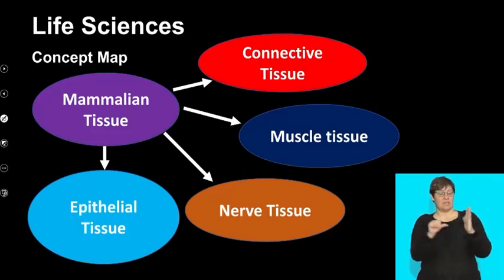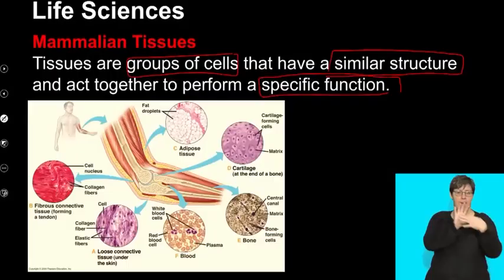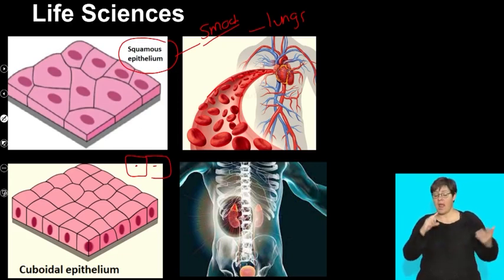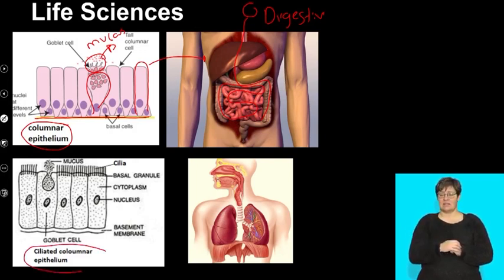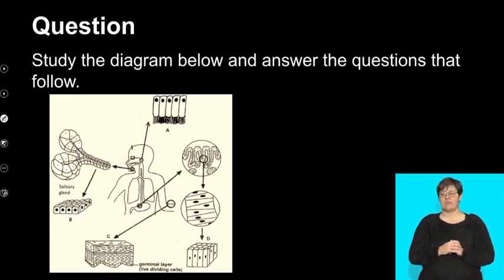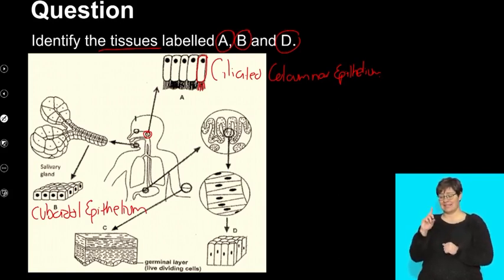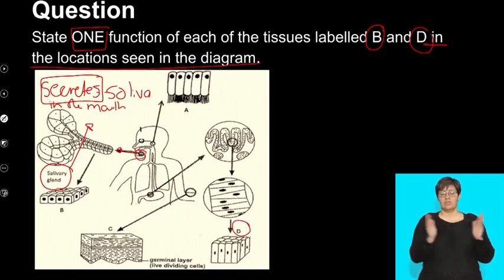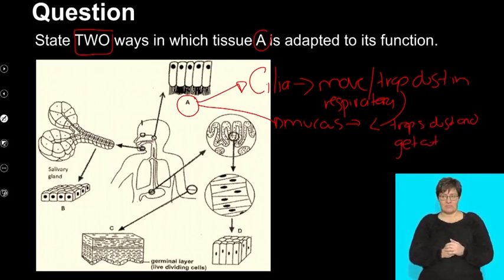Life Sciences Grd 10 Mamalian Tissue Revision S1